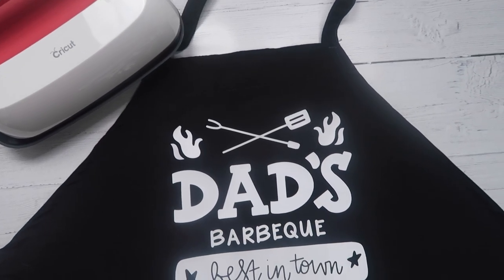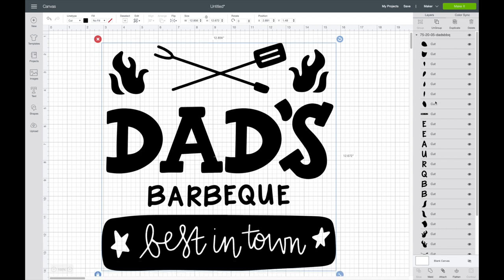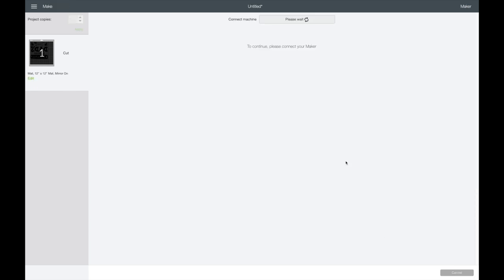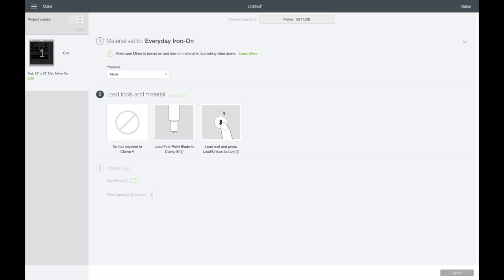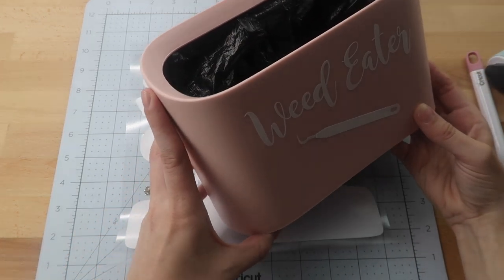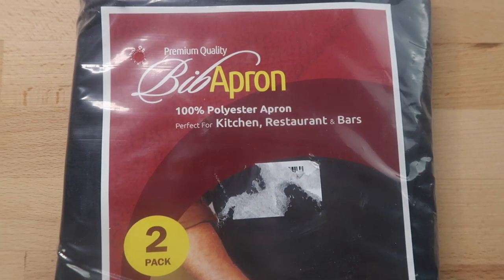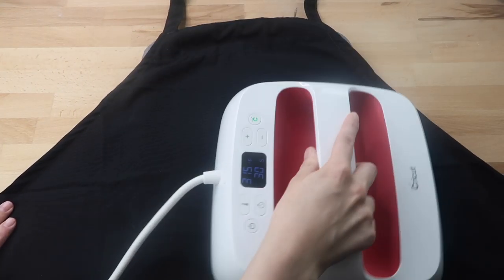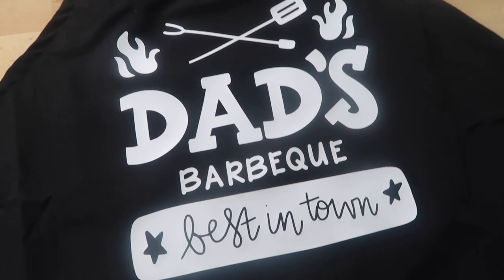HEAT TRANSFER VINYL ON APRON | EASY FATHER'S DAY GIFT USING CRICUT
In this video I'm adding Heat Transfer Vinyl (HTV) to an apron for an easy Father's Day gift using my Cricut machine.

Teflon sheets
Mini trash can